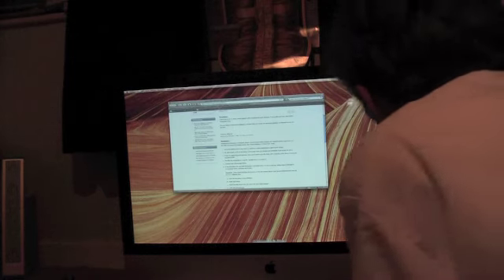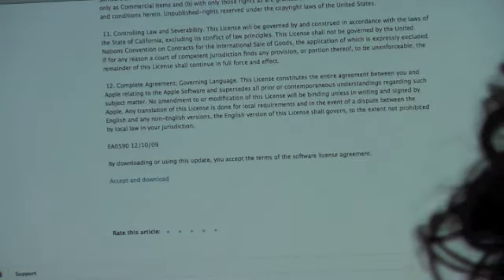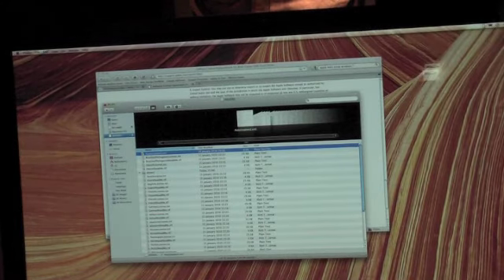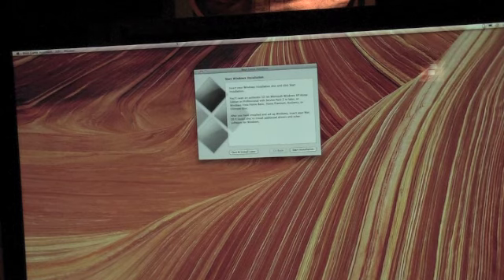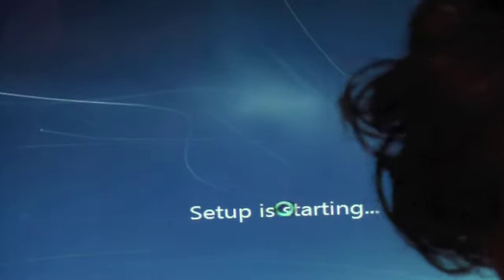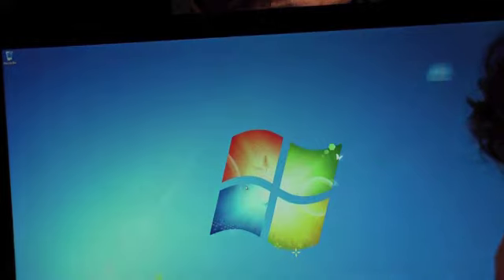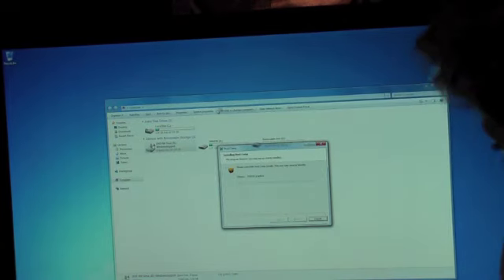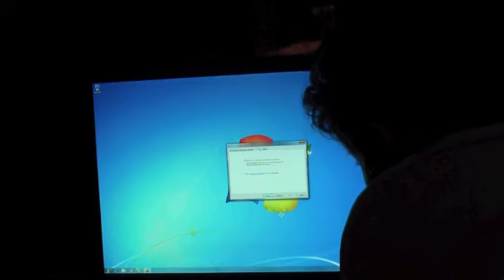Installing Windows 7 On 27" iMac Via Bootcamp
- In this video, I demonstrate the process by which Windows 7 can be installed on the 27" iMac using the method supported by Apple.